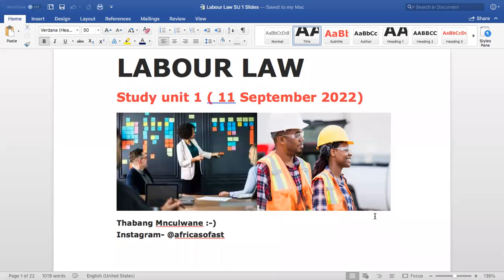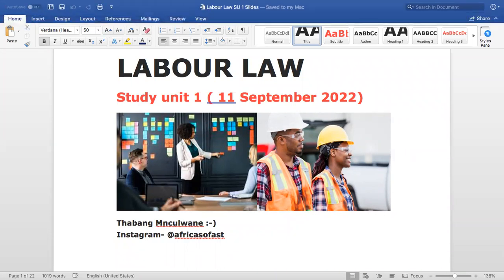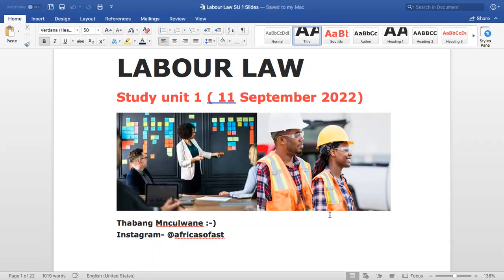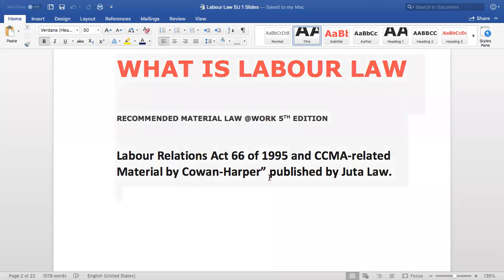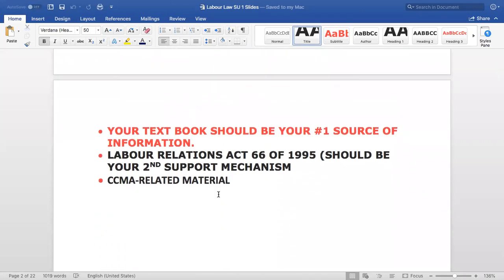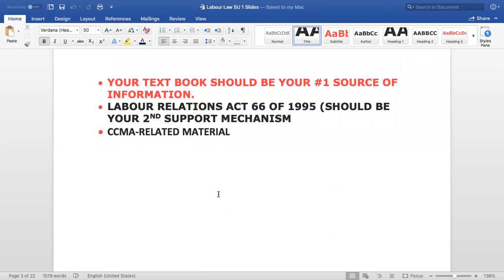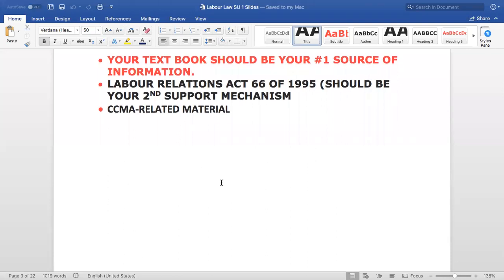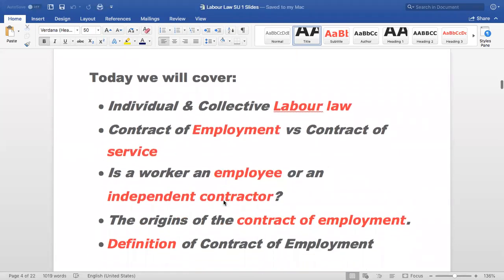Labour law ( Study Unit 1- Introduction ) Part 1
Labour Law.
The contract
Defination of a Contract.
Difference between a contract of employment and Contract of Service